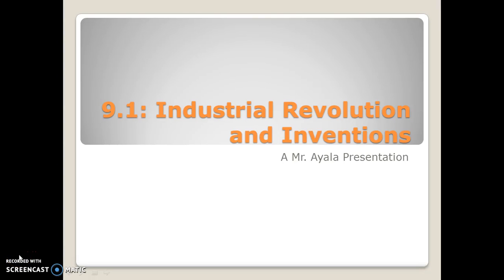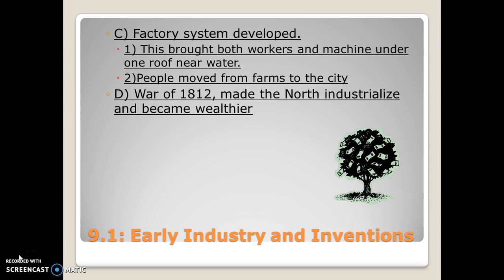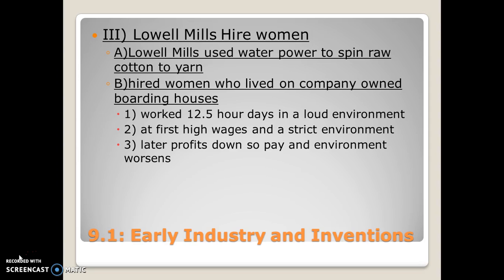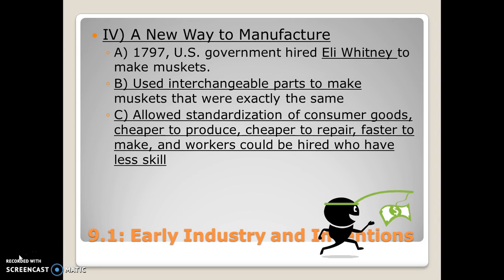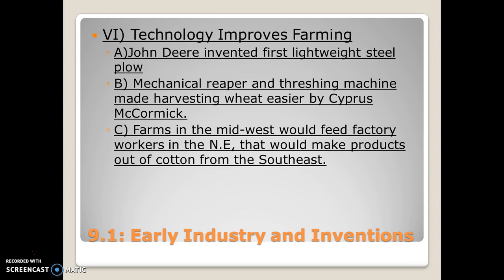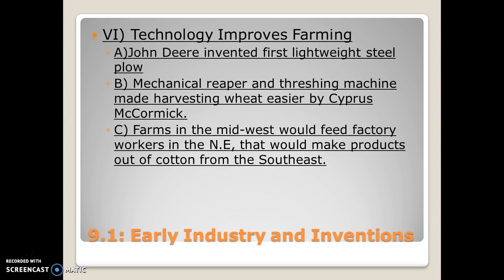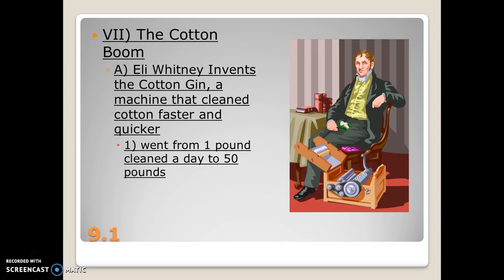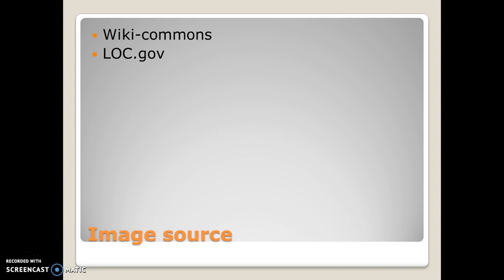91 Industrial Rev